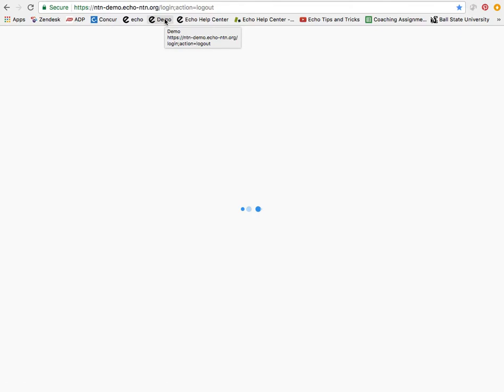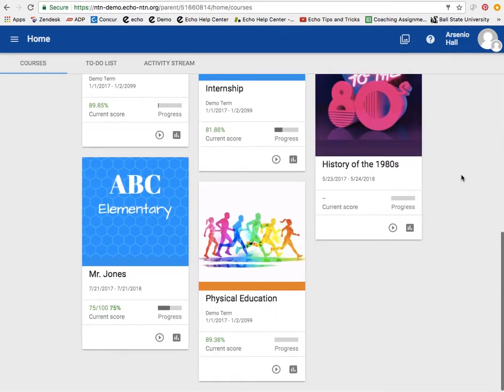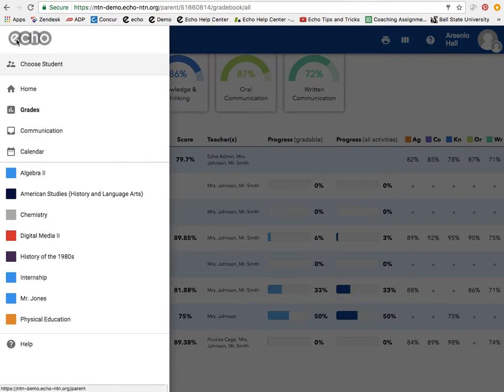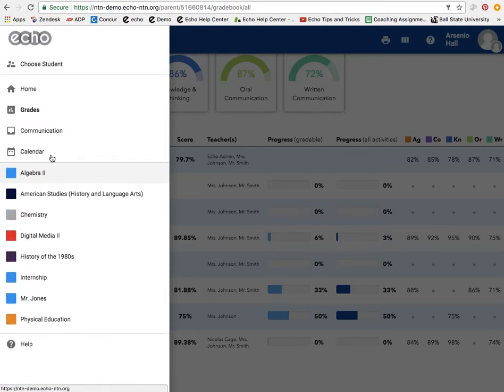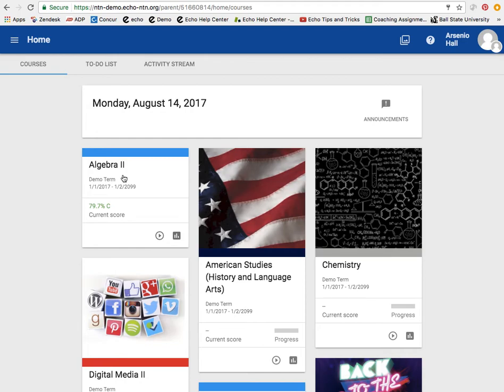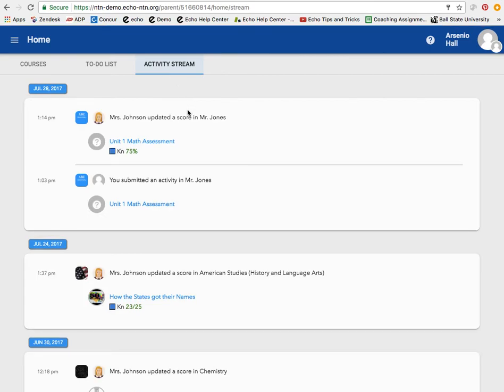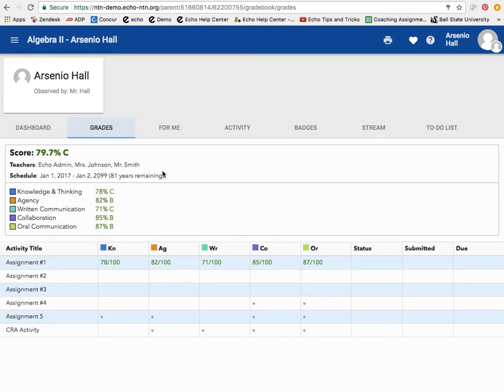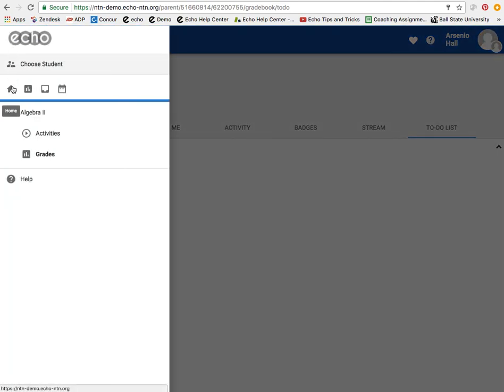Parent:Observer: How do I login to Echo and Navigate the Homepage?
Login and navigation instructions for a parent/observer of an Echo student.